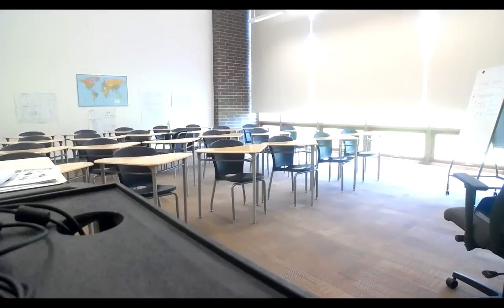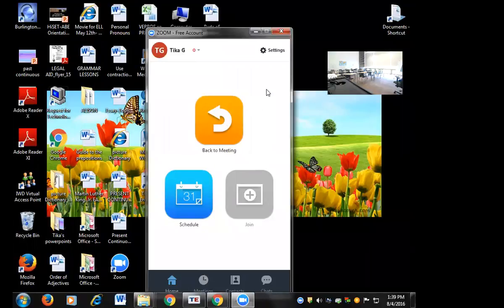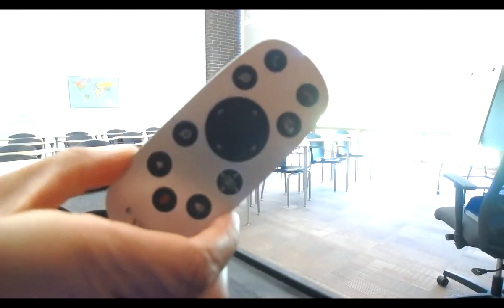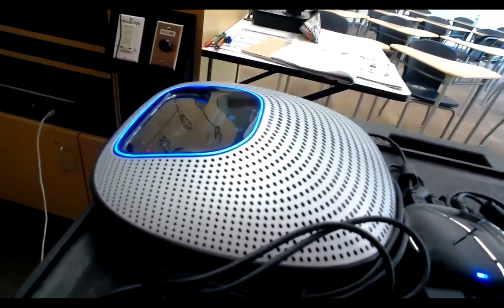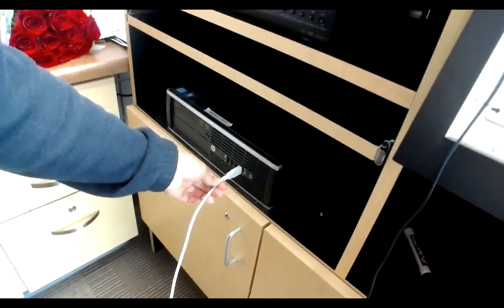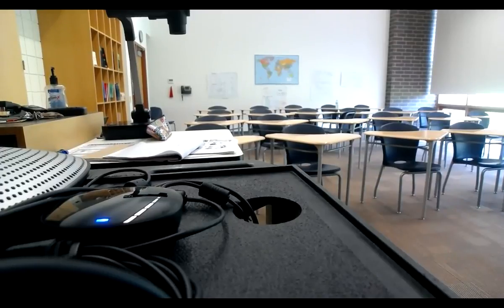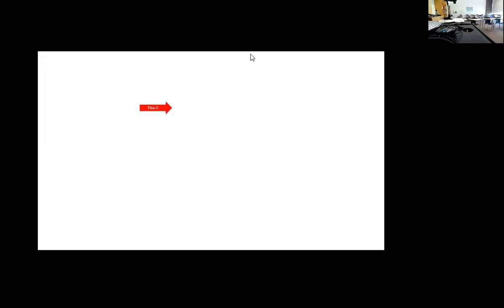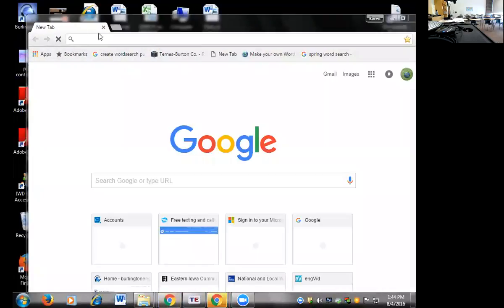A very short "how to" on using zoom in a classroom.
Not the best video..but it's something.